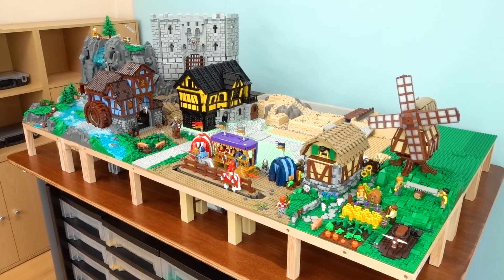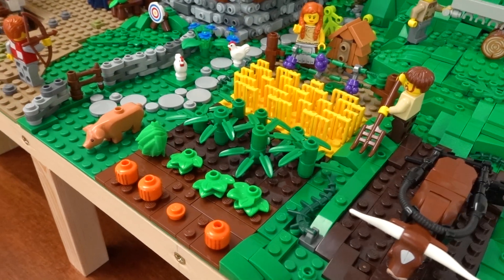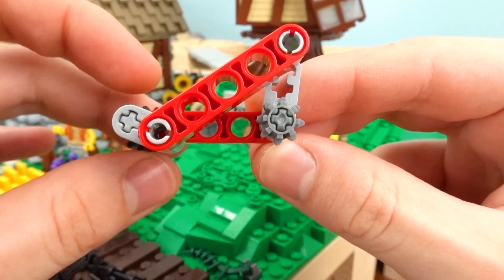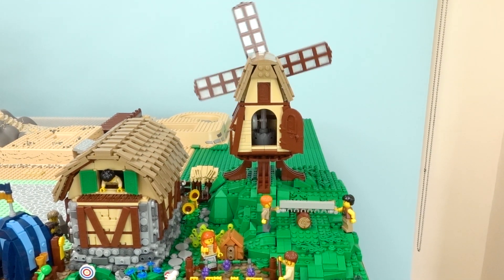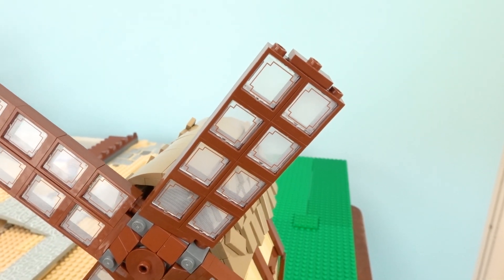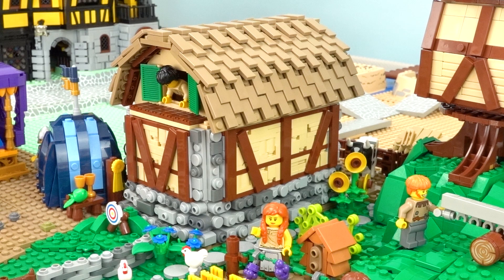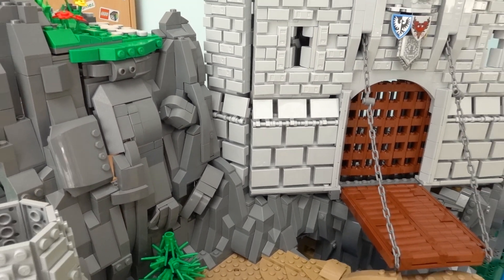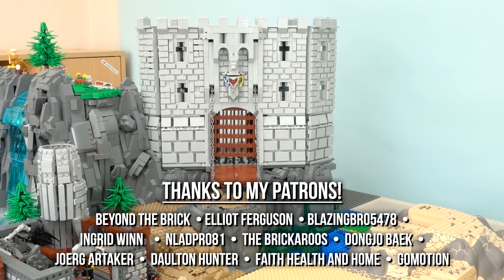Working Windmill & Farm - Lego Castle Kingdom #6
A medieval Lego farm featuring a moving windmill that powers a grindstone, a large barn with interior, as well as plenty of crops and animals! Plus a look at the progress I've made on the mountain!